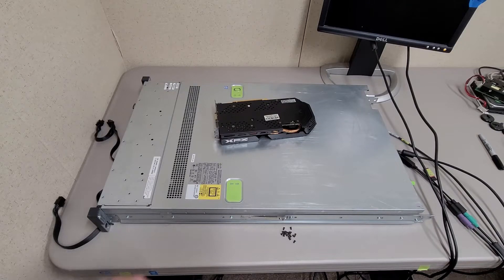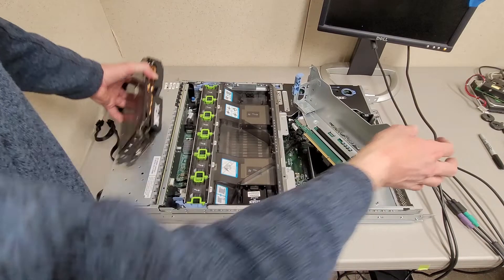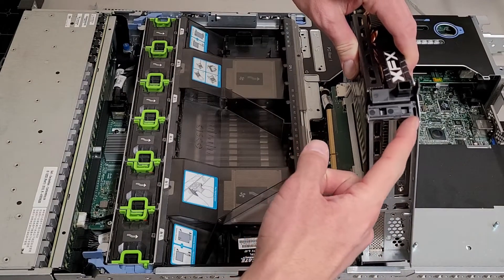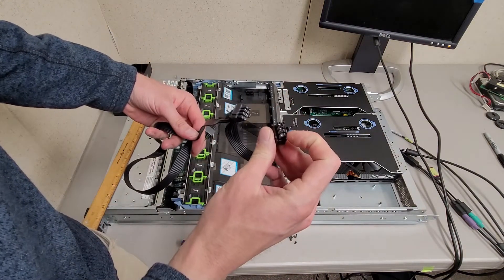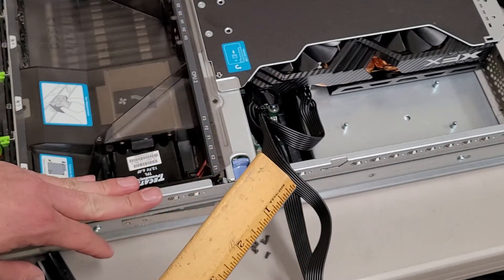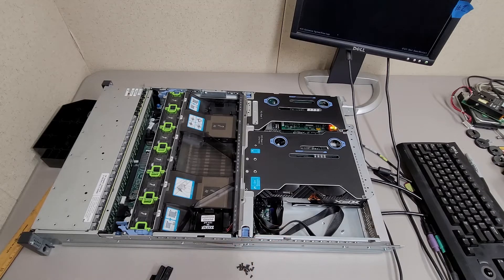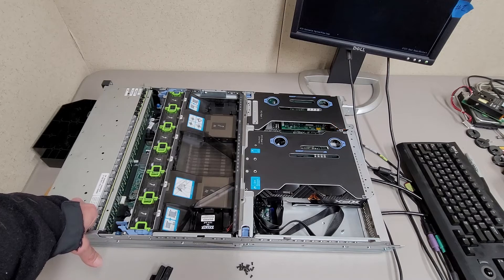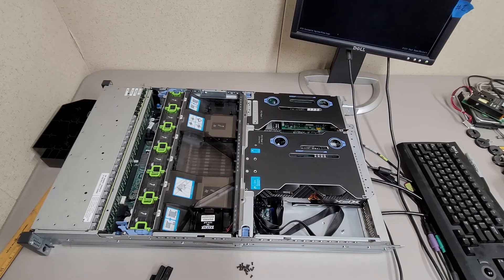Testing video card compatibility in the Cisco UCS C240 M3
To no surprise the Cisco UCS C240 M3 supports video cards.  In this video I test the viability of installing a XFX AMD Radeon RX 580 4GB video card.  Unfortunately the process had its challenges.  Mostly the fact the server's post sequence is odd, the lack of a easily usable management controller, and the odd memory issues.  The NVIDIA Grid K1, Grid K2, Tesla K20, Tesla K20X, and Tesla K40 are some of the cards listed as officially supported.

Slot 5 should be able to facilitate taller video cards as long as they aren't bigger than the XFX RX-580P4L V1.0 video card.  Cooling considerations will have to be taken though.  Ideally a blower style card or a card that supports front to back air flow would be used.

This server has fantastic upgradbility at a great price.  I personally would avoid these and go for a Dell Poweredge R720 or R720xd for simpler setup/management.  If you are willing to deal with some headache I am reasonably confident they are reliable once properly configured.  This is probably my last video with this server since it has been getting on my nerves though. ;P

0:00 Intro
1:20 Installation
7:58 Server running with card
12:05 VMware management page and system utilization